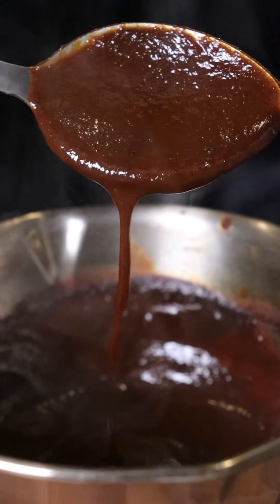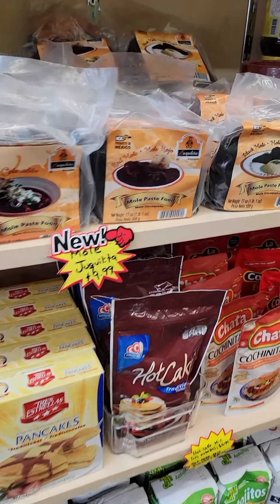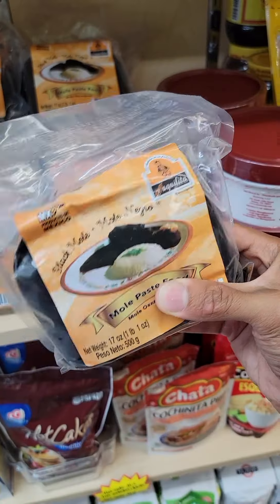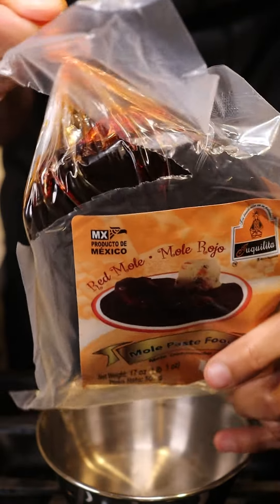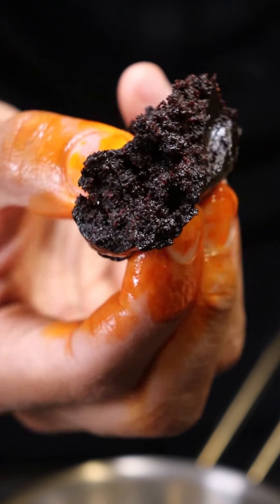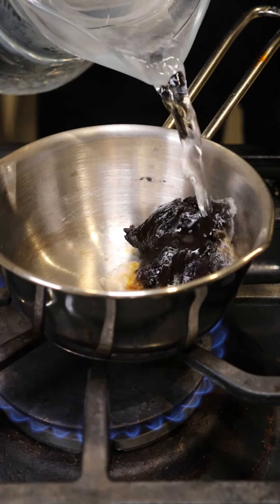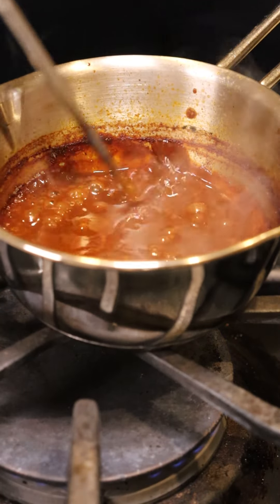Let's Try Mexican MOLE (Spicy Chocolate Sauce?)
I've seen mole sauces that have over 20 ingredients, is it worth making it at home or is this paste just as good?

Audio: RiftiBeats